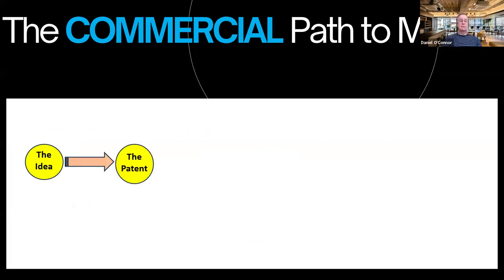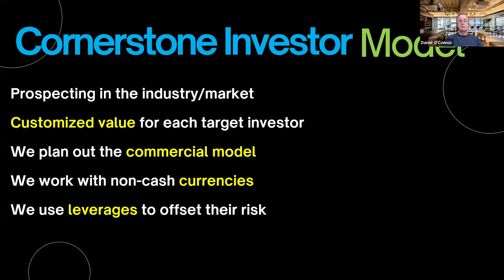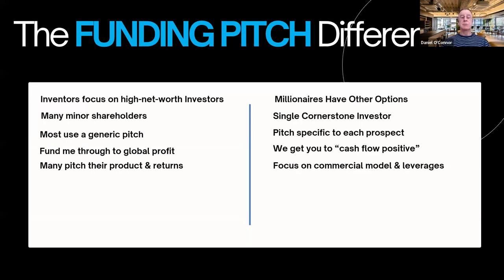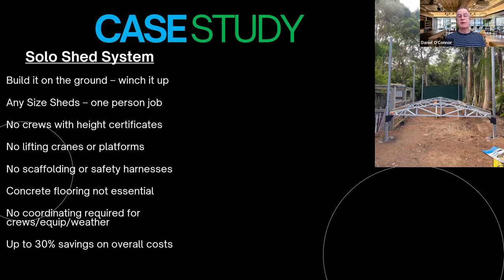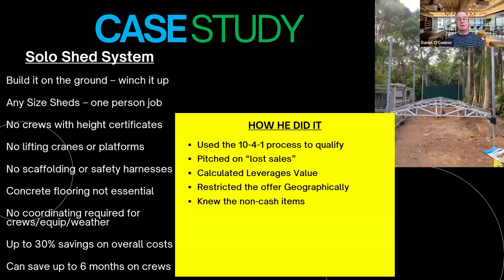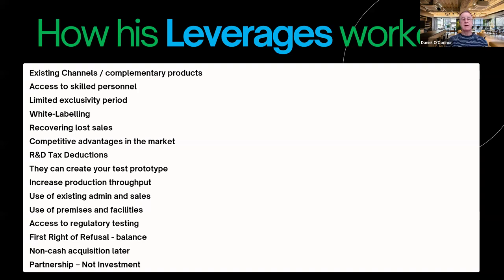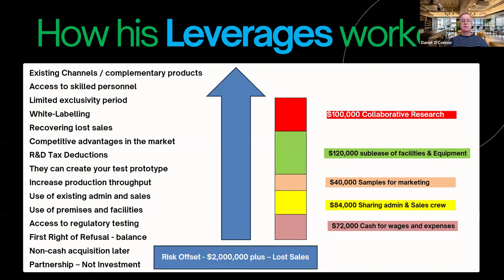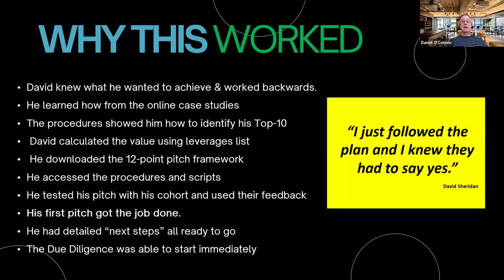8. Building Your 12-Point Commercial Pitch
How $500,000 was raised in 30 minutes, using the cornerstone investor model.

• Why most invention pitches fail
• The commercial problem
• The target market and beneficiary
• The proposed solution
• Evidence and validation
• Competitive positioning
• The commercial model
• The pathway to market
• Resources and partnerships required
• Risk reduction
• The proposed transaction
• The next action
• Pitch preparation checklist